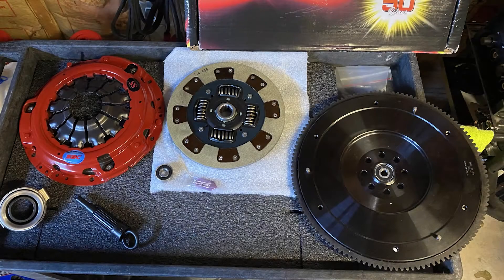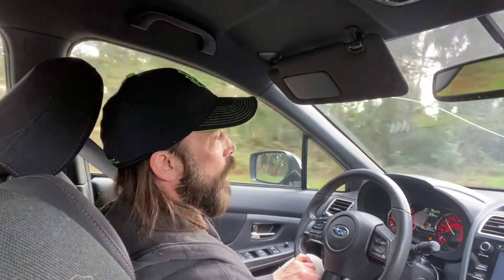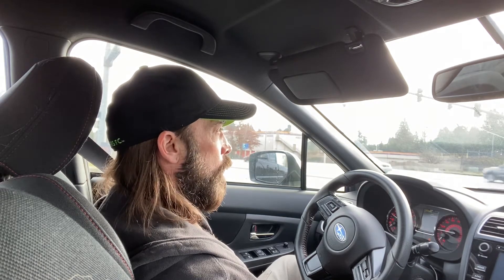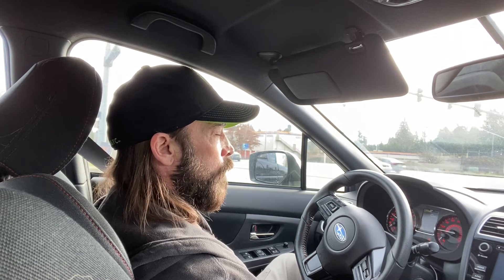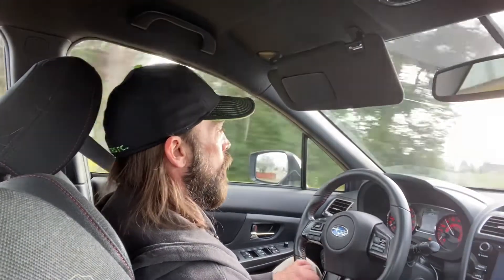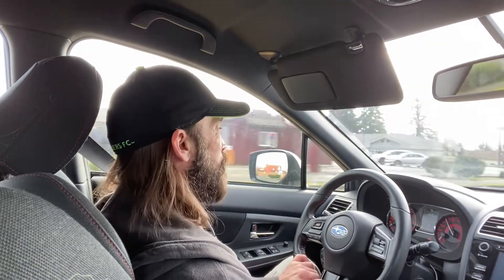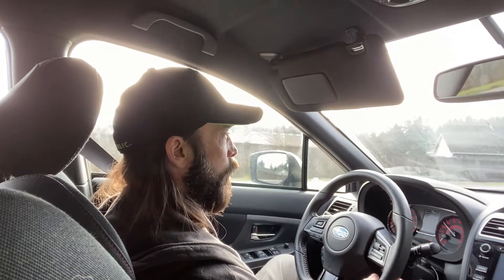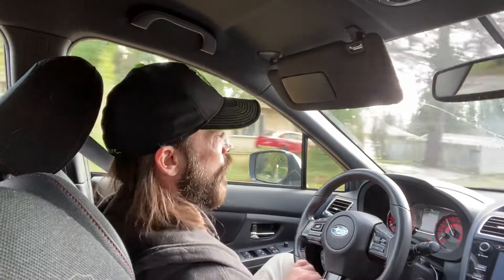2015+ Subaru WRX South Bend Stage 3 Endurance Clutch Kit Review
2015+ Subaru WRX South Bend Stage 3 Endurance Clutch Kit Review.

In this video I review the South Bend Clutch Kit post install and break in.
I'd highly recommend this kit  if you're looking for a more aggressive
set up but not quite full face car.